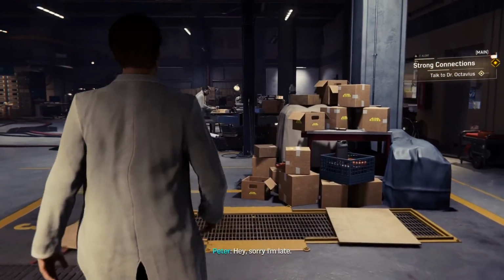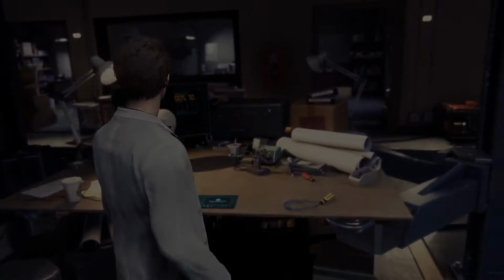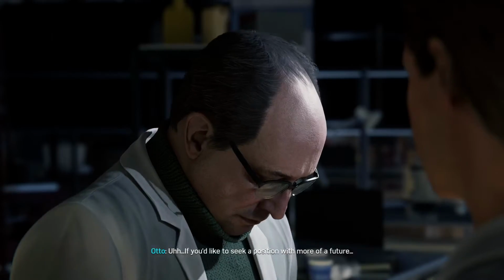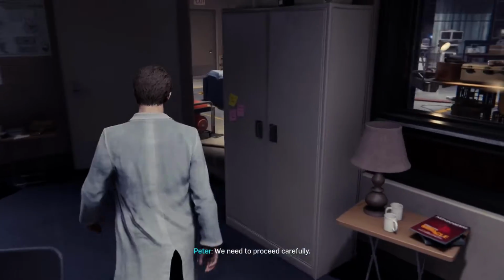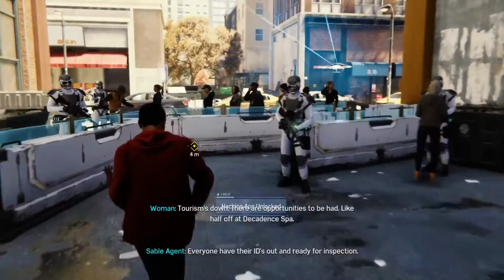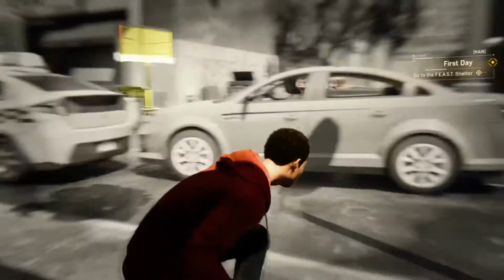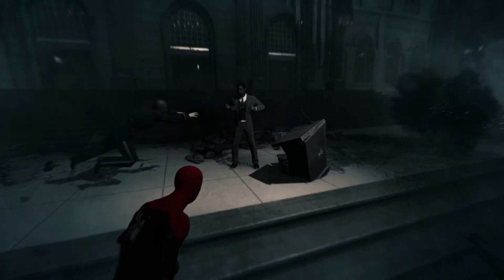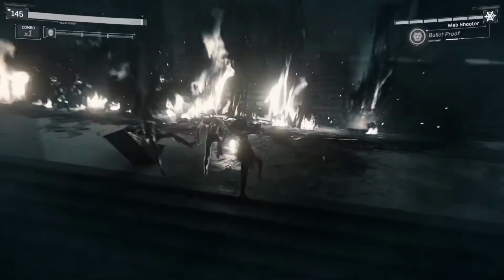Marvel spiderman nepali gameplay l lalupade l part 9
i am a student who loves to play games and crate videos. thats why i created this channel
we are going to play different games in this channel.

community & Livestream Chat RULES

? The following are not allowed:

• Self-Promotion
• Bullying/Racism
• Swearing
• Negativity & Rude Behaviour
• Spamming (emojis, caps, etc.)
• Politics, Religious talk, and Drama
• Impersonation of other users
• Inappropriate/sexual comments
• Sharing of personal info

Note: This community/livestream is Family-Friendly.